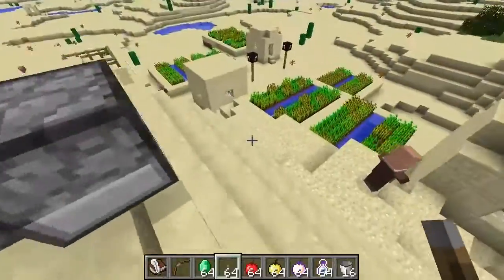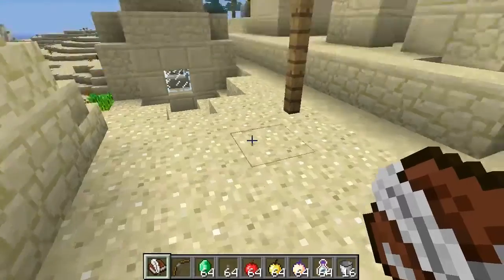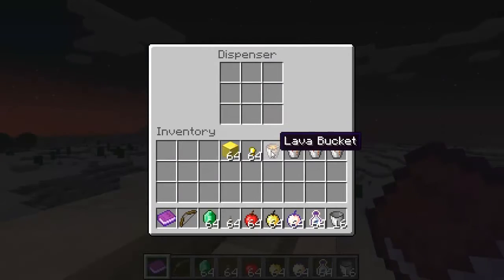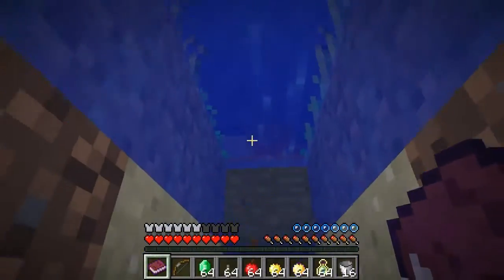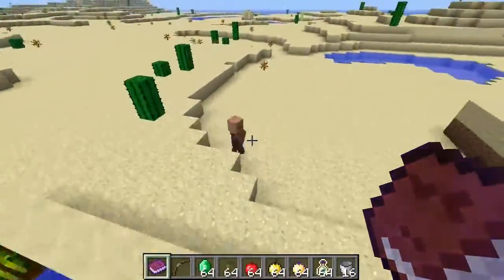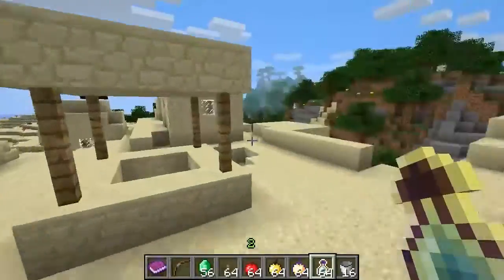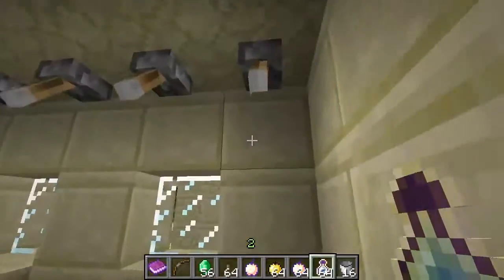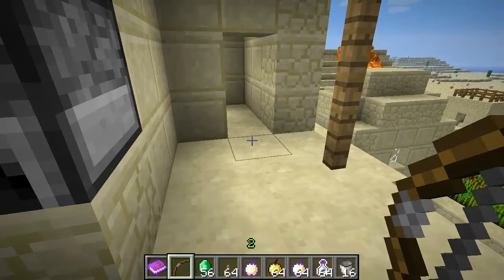RunesharkMinecraft 0480 - Minecraft 1.3 Adventure Mode Uber Golden Apple + Creative Goodies Preview